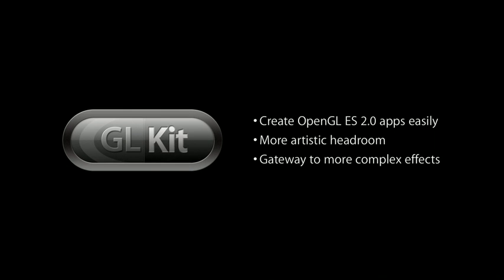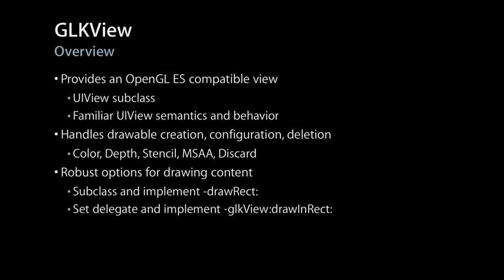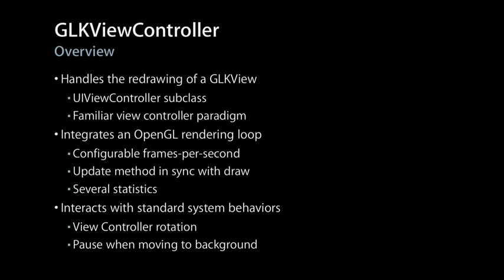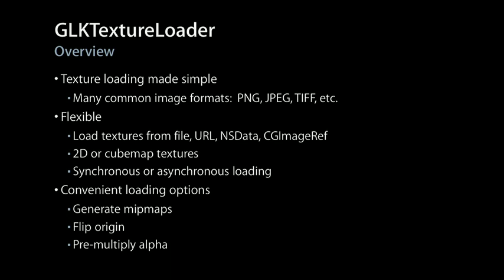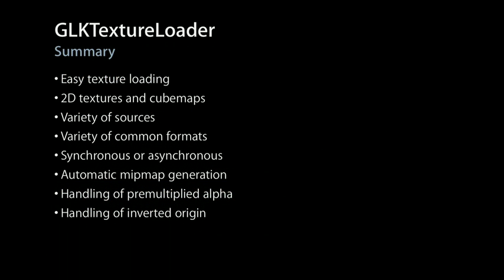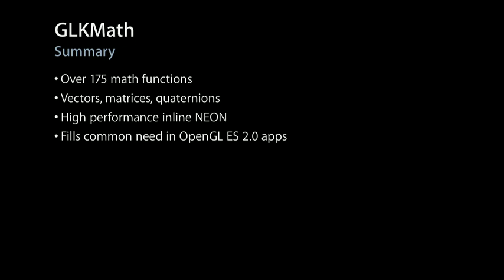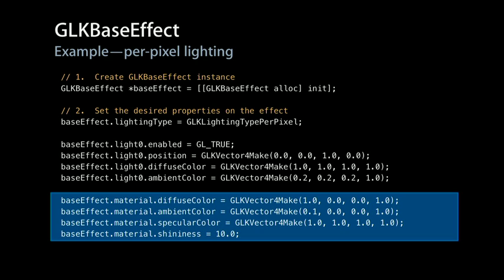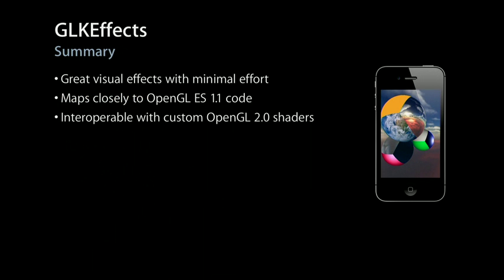Apple iOS Development: Harnessing GL Kit and OpenGL ES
GLKit is a high-level framework that combines the best practices for high-performance games with the rich capabilities of OpenGL ES 2.0. See how GLKit makes it easy to take advantage of the latest iOS hardware, and learn how you can tap into the advances in OpenGL ES in iOS 5.